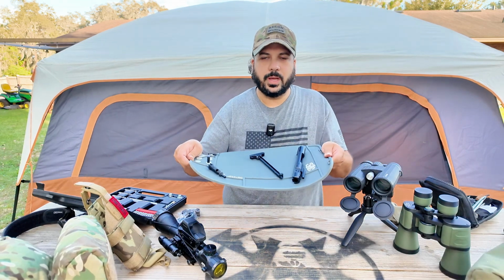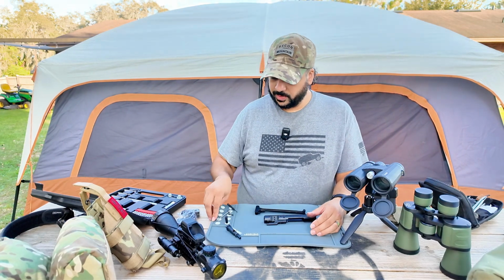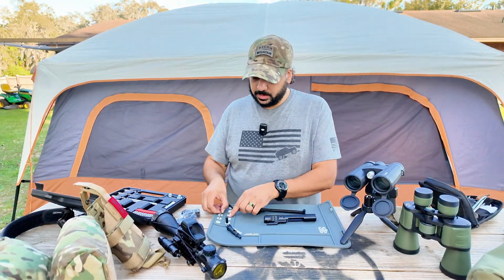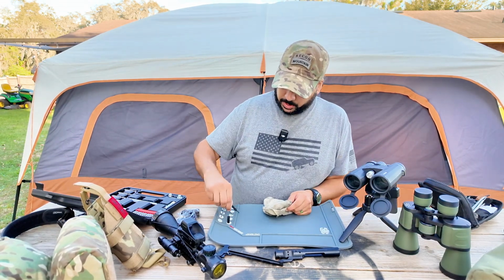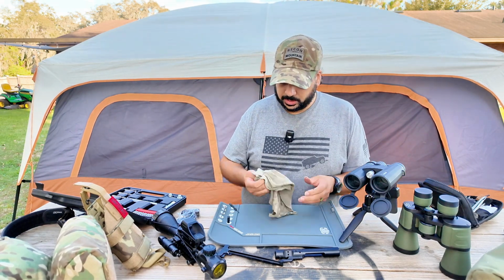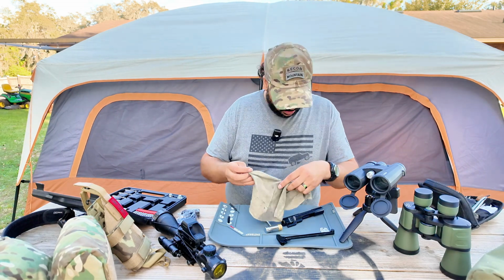OneTigris Gun Cleaning Mat Review: Magnetic Convenience for Gunsmiths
🔗 Essential Gun Maintenance Tool

The OneTigris Gun Cleaning Mat is a must-have for any firearm enthusiast. Measuring 16.6" x 10.4", this magnetic mat is perfect for disassembling and cleaning your firearms. Featuring a divided design with five trays, it offers ample space (11.7" x 7.7") for organizing gun parts during cleaning sessions.

The unique feature of this mat is its 10 embedded magnet spots, which help in holding small metal parts securely, making it more efficient than traditional glued-on magnets. It's made from anti-slip, rubberized material, ensuring your firearms remain scratch-free. Additionally, it's resistant to solvents and oils, making cleanup a breeze.

This versatile gun mat can be easily stowed away or hung on the wall, thanks to its design with two holes. It's not just a gun mat but a tool to keep your workspace organized and efficient.

🚑 For essential emergency medical supplies, check out Jase Medical. They provide lifesaving medications and antibiotics perfect for your preparedness needs.

🥦 Also, consider investing in a Harvest Right freeze dryer for long-term food preservation. It's a game-changer for any homesteading or prepping endeavors.

🎒 Explore my curated selection of top-notch survival, homesteading, and outdoor gear on Amazon. From essentials to specialized equipment, find everything you need for your next adventure or preparedness plan.